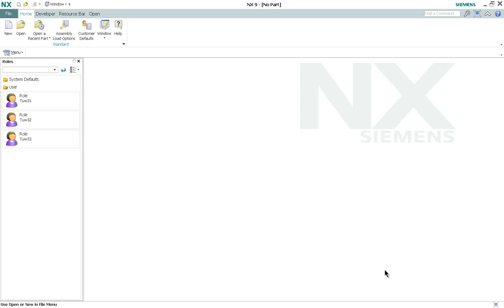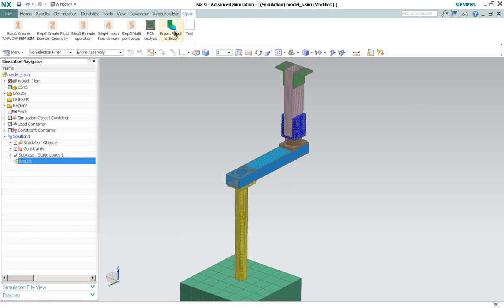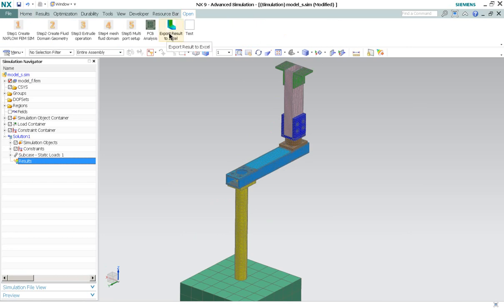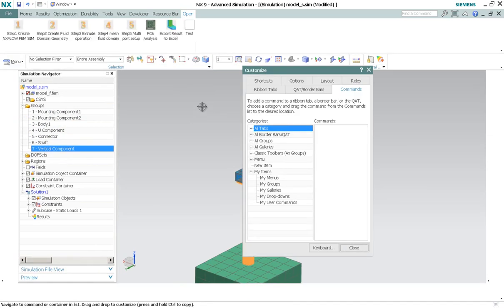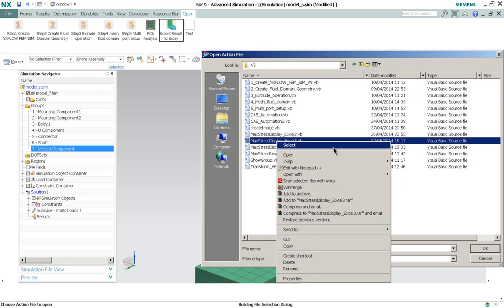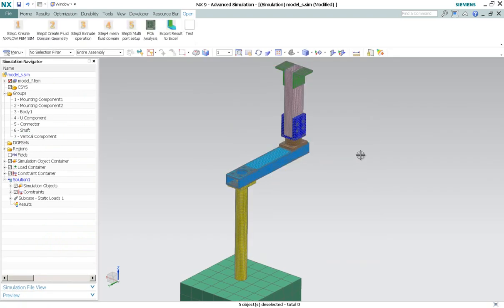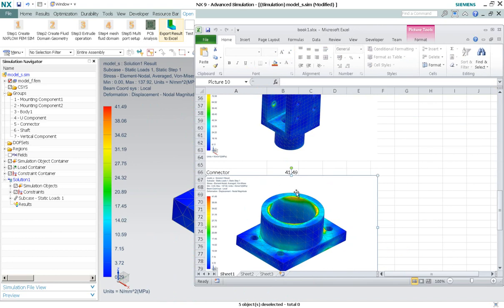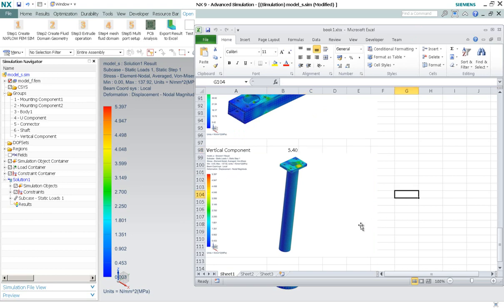NX CAE using NX Open - To automatically export CAE result to Excel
Again using NX Open to automate NX CAE processes, this video demonstrate the CAE result can be populated into an Excel file, automatically in a customized manner. A huge time saver in preparing the results for your company in according to your company report templates!

However, you cannot use it directly because there are hard-coded lines in the code at line 24. You will need to prepare a blank excel file and replace line 24 with your custom address.

Another tips is, the result is populated into excel using NX group item, each NX group item contains Mesh type object, not elements or nodes! Therefore, you need to create NX group using NX Mesh.

This code is only verified accurate in NX version 9.